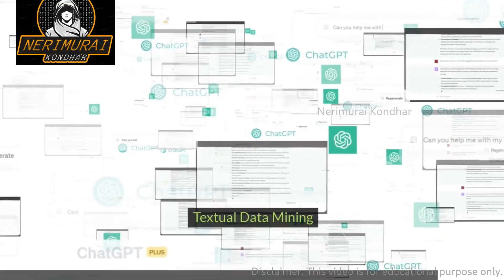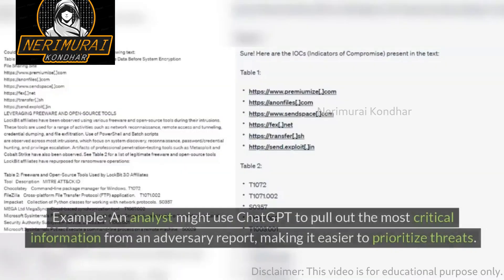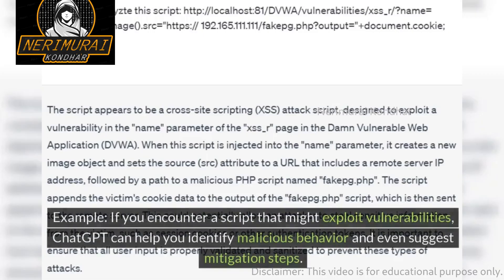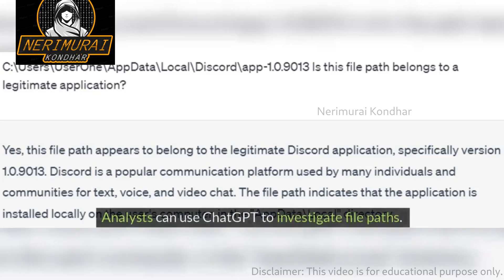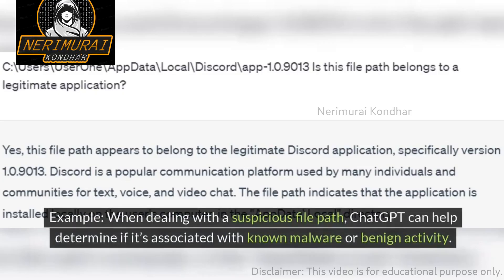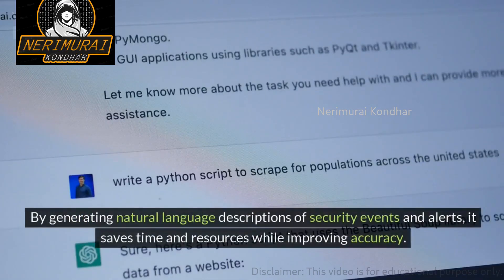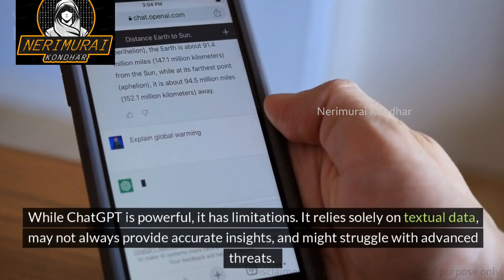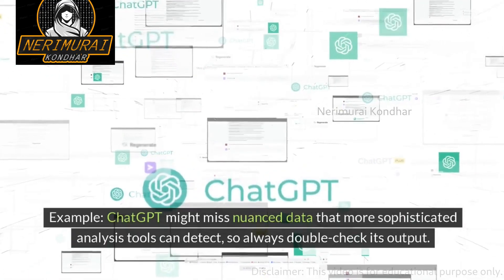ChatGPT for SOC Analysts | Hack with AI | ChatGPT for hacking | Ethical Hacking | Penetration Test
ChatGPT for SOC Analysts | Hack with AI | ChatGPT for hacking | Ethical Hacking | Penetration Testing

0:00   ⏩  Introduction
0:17   ⏩  Disclaimer
0:22   ⏩  Why this video?
1:08   ⏩  Textual Data Mining
1:38   ⏩  Analyzing Suspicious Scripts
2:05   ⏩  Investigating File Paths
2:30   ⏩  Investigating the logs
2:56   ⏩  Automation of SIEM tools
3:22   ⏩  The Limitations of ChatGPT
3:52   ⏩  Conclusion